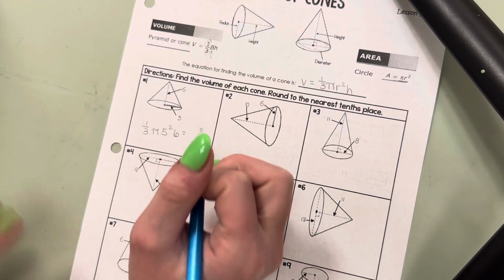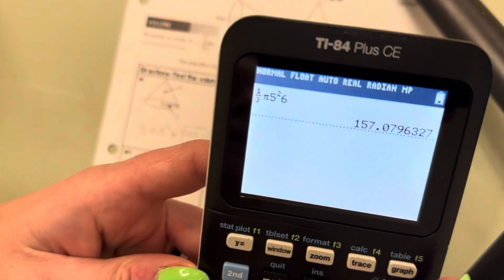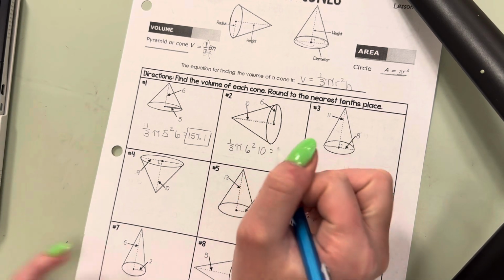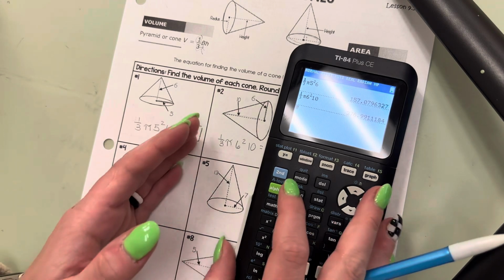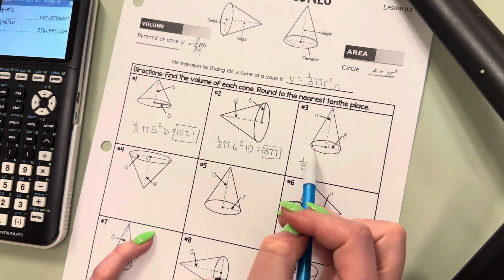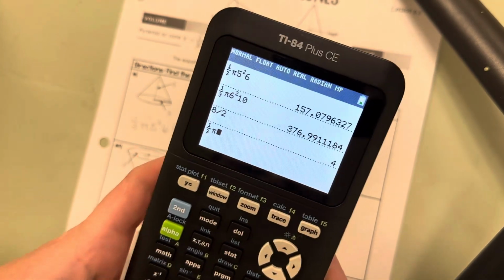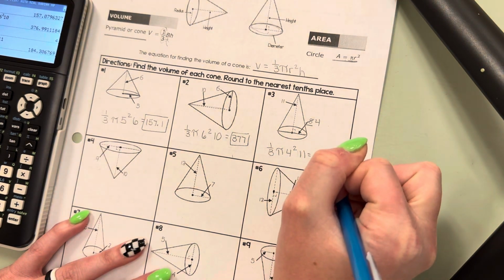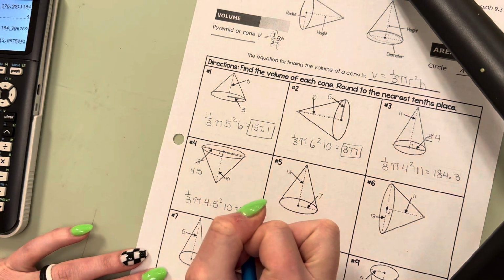Volume of Cones